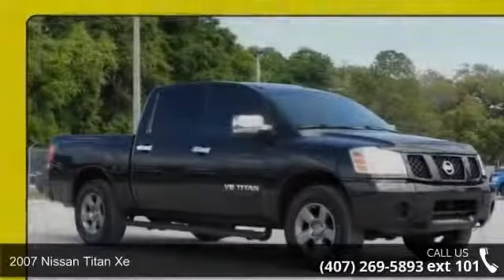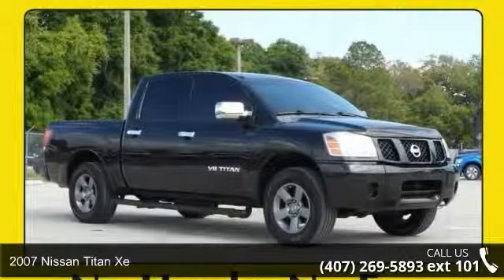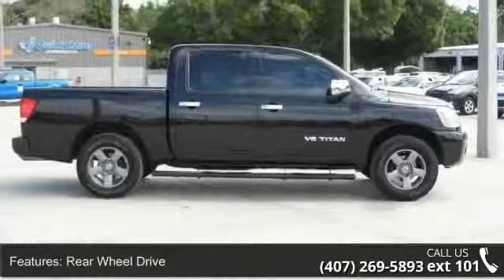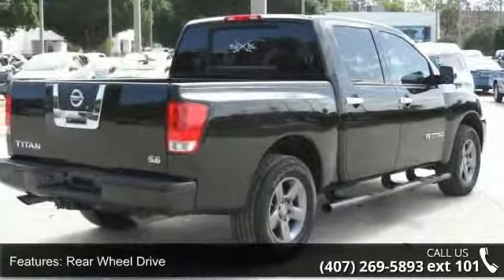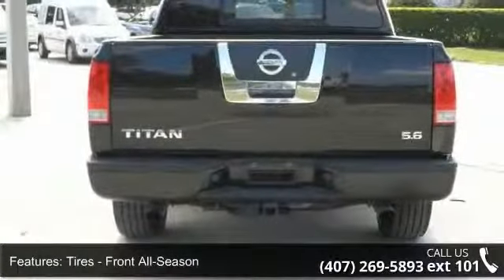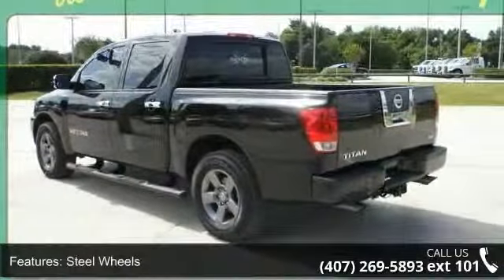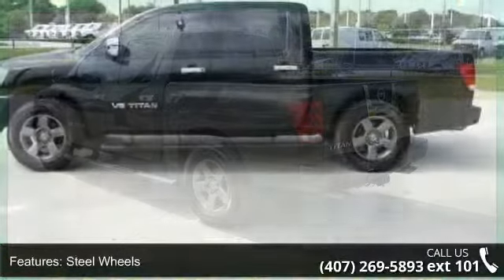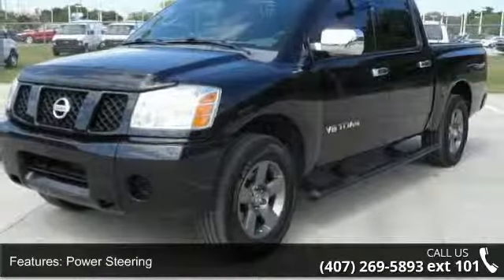2007 Nissan Titan XE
Titan XE, Crew Cab and Speed control. 5 Day return policy,  if you don't like it, bring it back !!! How alluring is this good-looking 2007 Nissan Titan? You just simply can't beat a Nissan product. J.D. Power and Associates gave the 2007 Titan 4 out of 5 Power Circles for Overall Initial Quality Design. JUST ADD TAX! AT MULLINAX THERE ARE NO DEALER FEES. THAT SAVES YOU $800 OVER OUR LARGEST COMPETITORS EVERY DAY!  This vehicle is sold in the same condition it was traded to us.